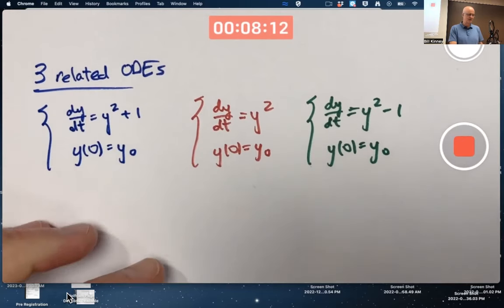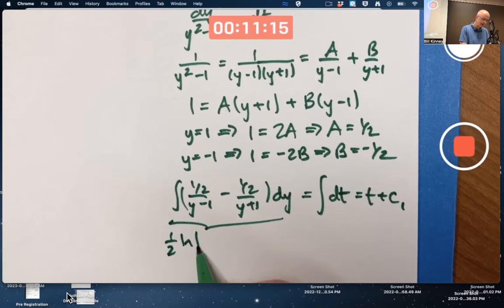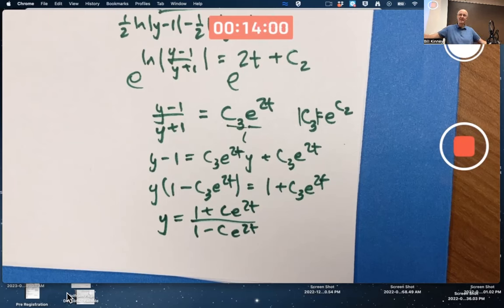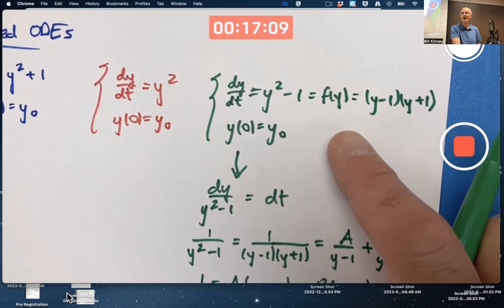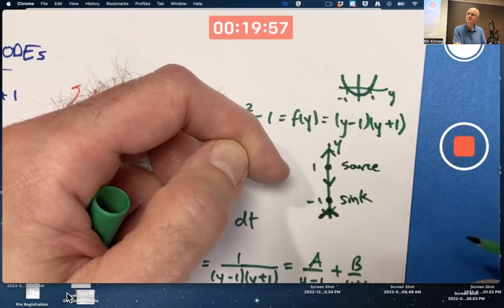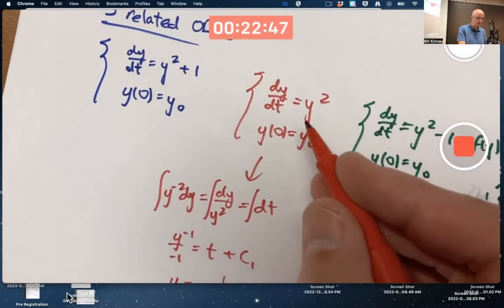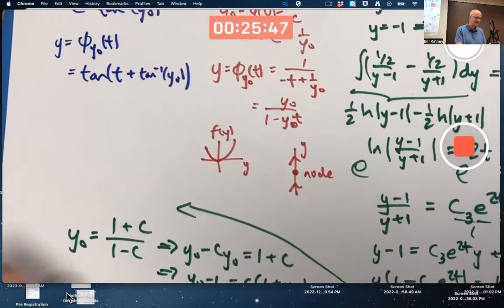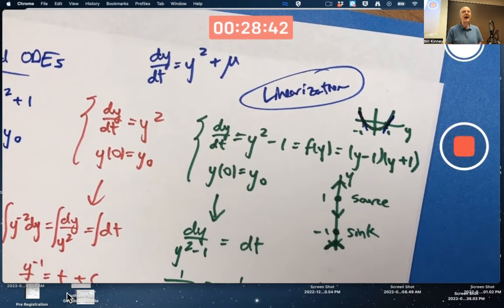Which Differential Equation is Hardest to Solve By Separation of Variables? What About Phase Lines?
Separation of Variables can solve dy/dt = y^2 + μ for μ = -1 (use partial fractions), μ = 0 (easy case), and μ = 1 (use inverse tangent and tangent functions). When drawing a phase line, in the first case, there are two equilibrium points. In the second case, there is one equilibrium point. And in the last case, there are no equilibrium points. A bifurcation occurs at μ = 0. Differential Equations, 4th Edition (by Blanchard, Devaney, and Hall)